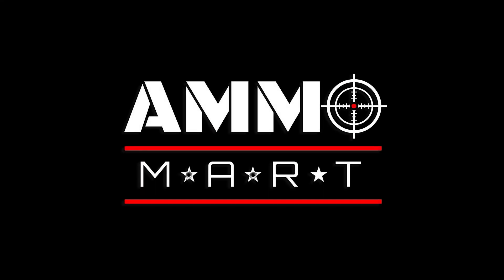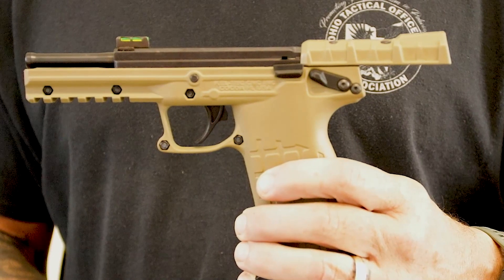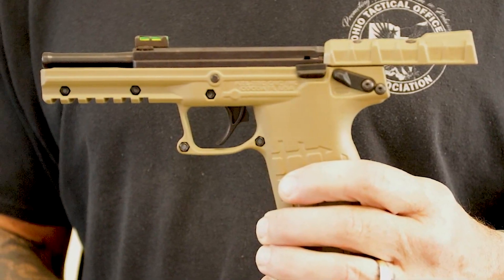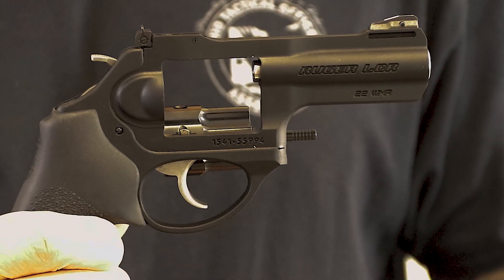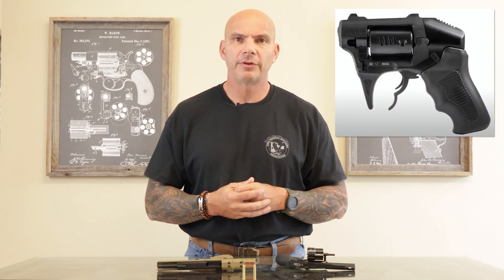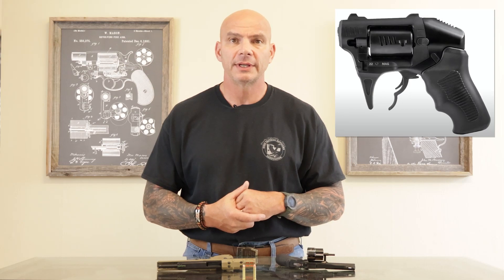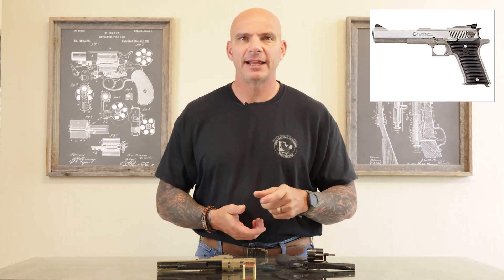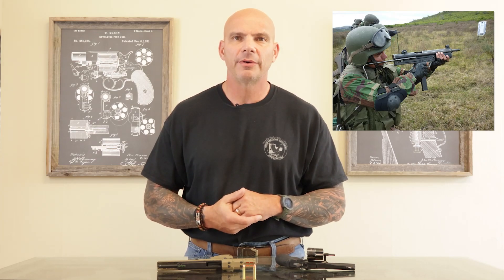A Brief History of .22 Magnum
This week we take a brief look at the history of the .22 Winchester Magnum Rimfire, better known as the .22 Magnum.

FIREARMS REFERENCED
Winchester Model 61 Slide Action
Marlin Model 57M Levermatic
KelTec PMR30
Rock Island Armory XT
Ruger LCRx
Standard S333 Thunderstruck
AMT AutoMag II
EDDA Submachine Gun